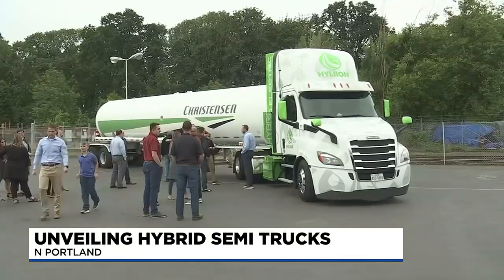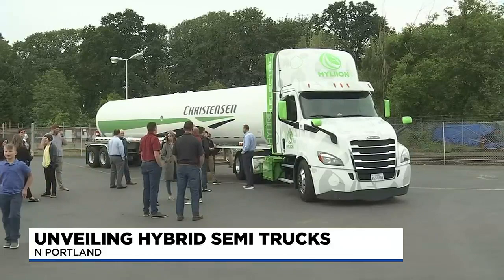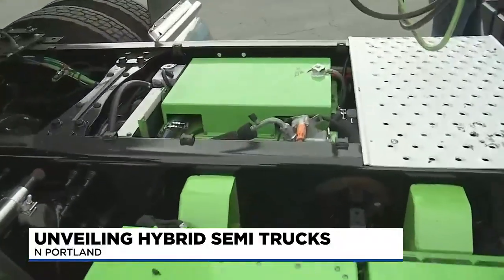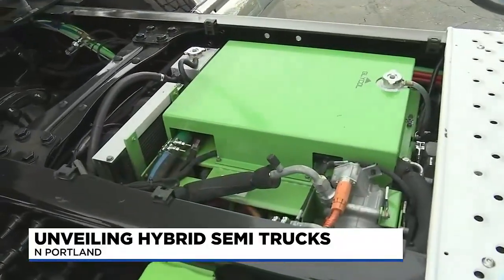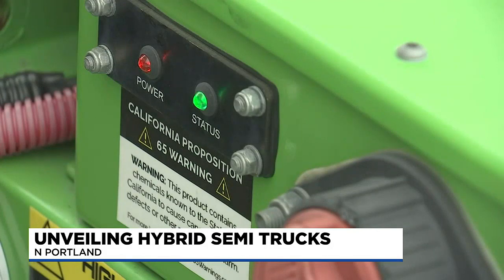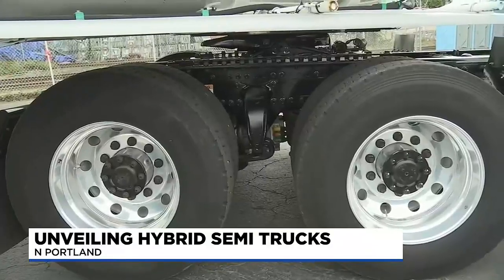New hybrid semi-trucks unveiled in N. Portland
Hyliion showed off its new technology Thursday that's helping make fuel delivery more carbon neutral.